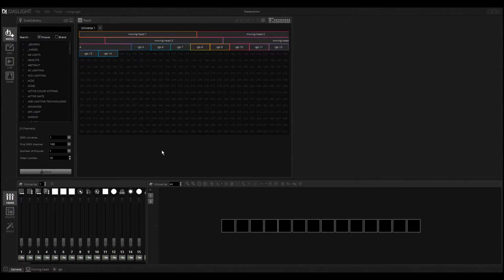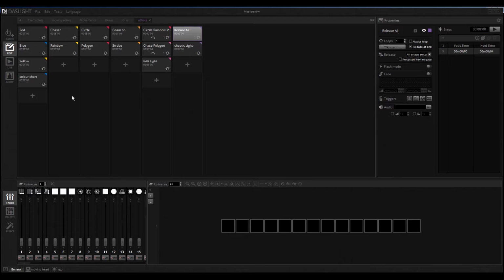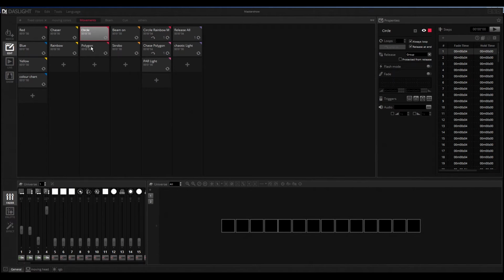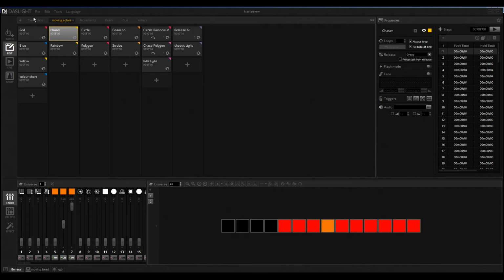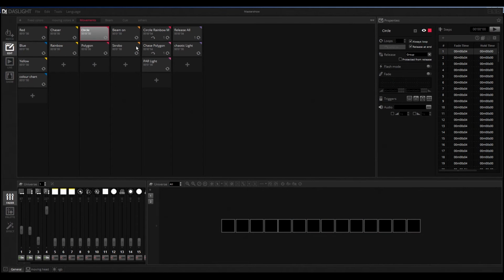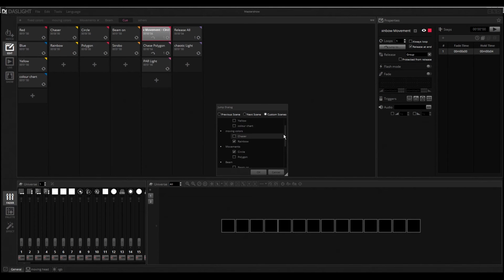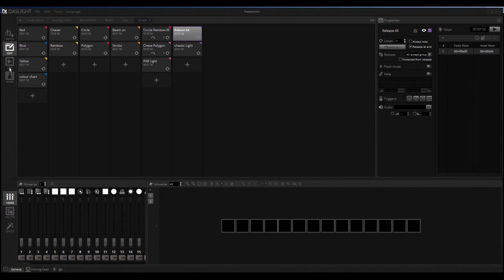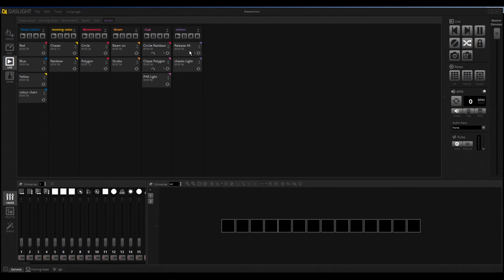How do I structure scenes useful? | Daslight 4 DVC4 Videotutorial english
In this video I will explain what is useful to arrange scenes.
▼▼ My Event-Equipment ▼▼

LED-MOVINGHEADS►► Showtec Phantom 50

LED-BEAMS ►► Eurolite X1

LED-PARS►► Showtec Compact Tri Par 7

LED-T-BAR 1 ►► Showtec QFX Bar

LED-T-BAR 2 ►► Eurolite KLS 801

DJ-CONTROLLER ►► Pioneer DDJ-SX

DJ-HEADPHONE ►►Pioneer HDJ-1000

DJ-LAPTOP ►► MACBOOK PRO 15 Late 2011

SOUND TOPS ►►Db technologies Opera 405

SOUND BASS ►►Db technologies Sub05D

LIGHTINGSOFTWARE ►► Daslight 4 GZM

HAZER ►► Hazebase Base*Hazer*Pro

FOGMACHINE ►►Hazebase Base*Classic*

DJ-Desk ►► K&M DJ Desk 18950  ►
LASER  ►► ADJ Mini Laser ►
BLINDER ►► Eurolite Audience Blinder 4x50W

LED-EFFEKTs ►► ADJ Quad Phase

STROBO ►► Botex 2000

TRUSS ►► Diverse Global Truss

CAMERA ►► Sony NX5e

TRIPOD ►► Manfrotto X055

CAMERA-TO-GO ►► Canon Legria Mini-X

CAMERA TO MAKE IT BEAUTIFUL ► Canon 7D

CAMERALIGHT ►► Dedolight

MICROPHONE ►► Rode NTG-2

AUDIO RECORDER ►► Zoom h4n

VIDEO EDITING SOFTWARE ►► Adobe Premiere PRo CS6

The displayed links are Amazon Afilliate links. So you help me, continue to produce for you free videos to be able to help you.